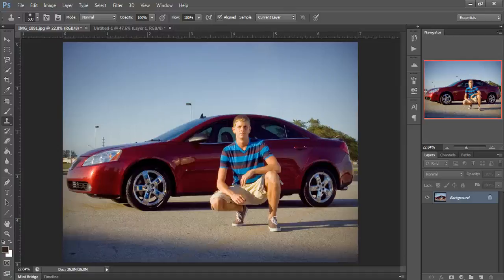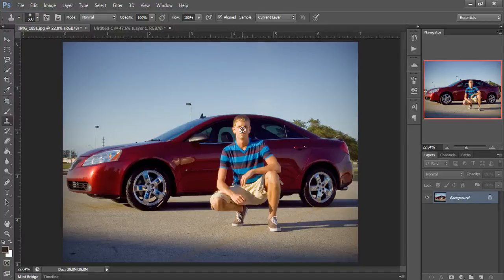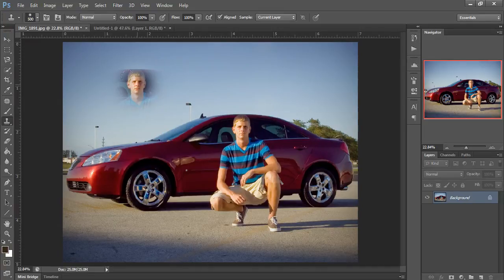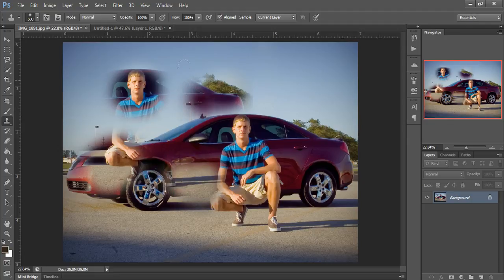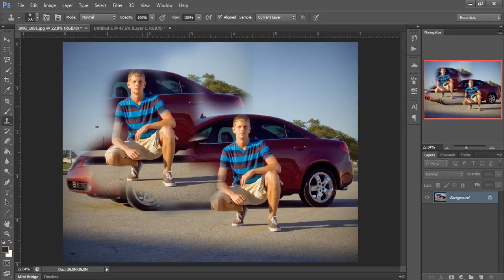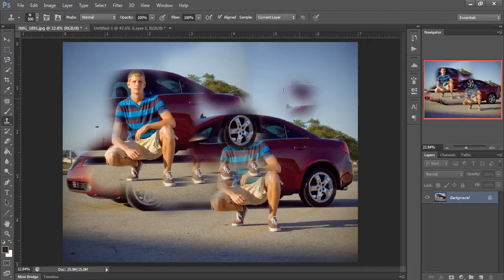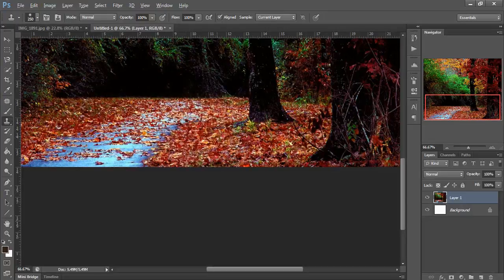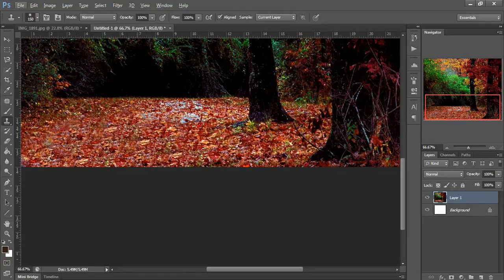Screencast by sbcaart from Screenr.com